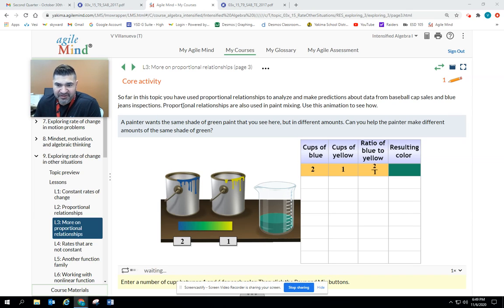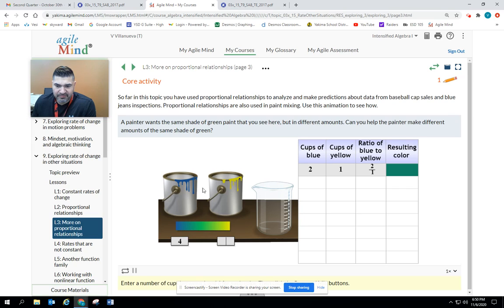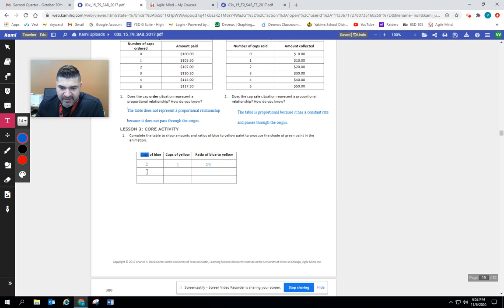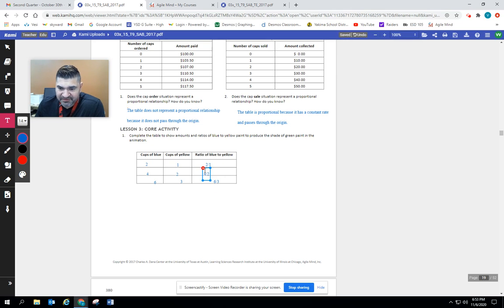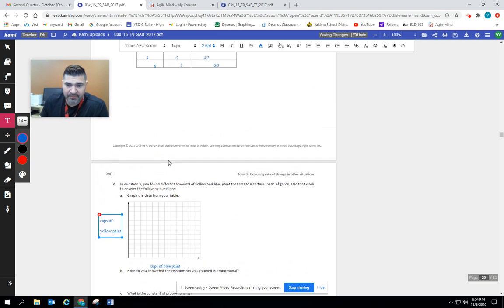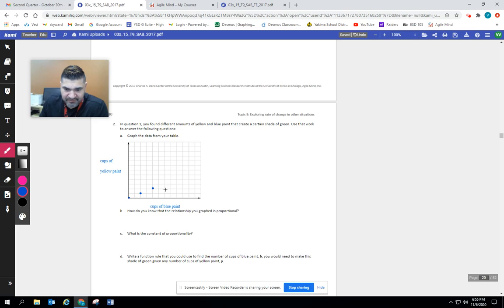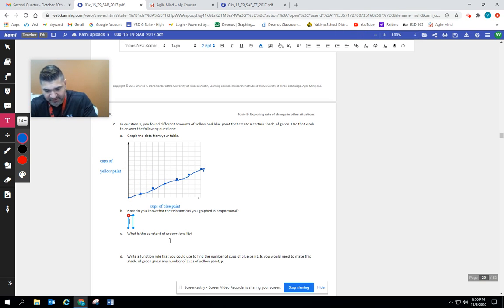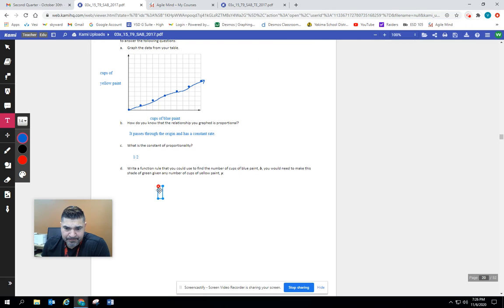9-3 Core Activity